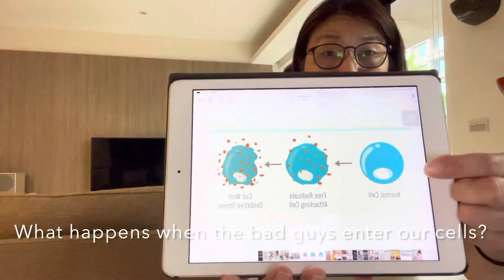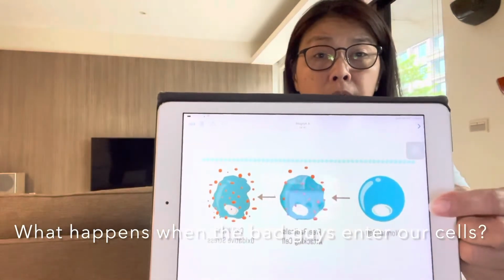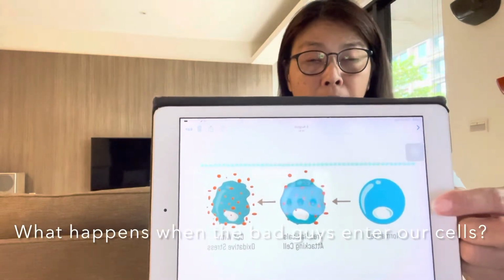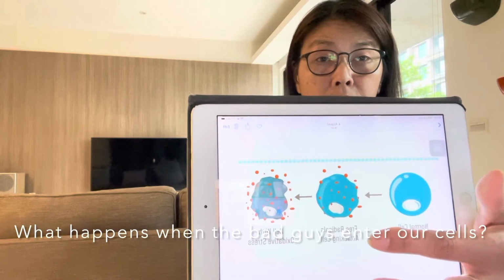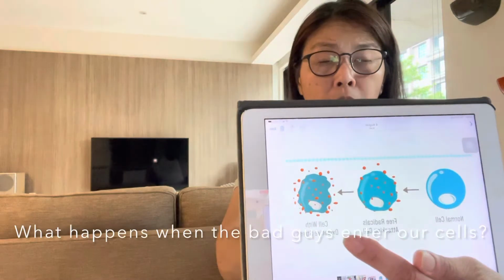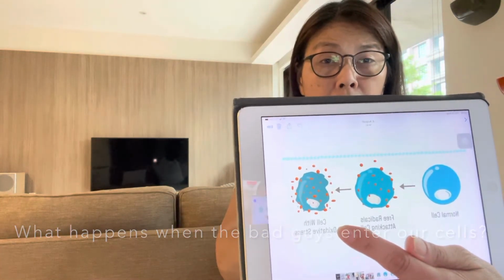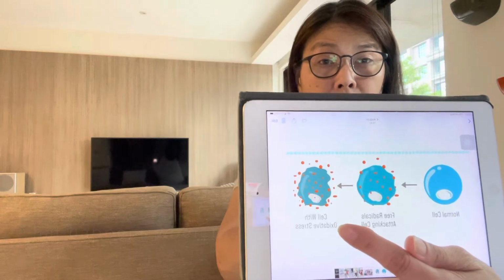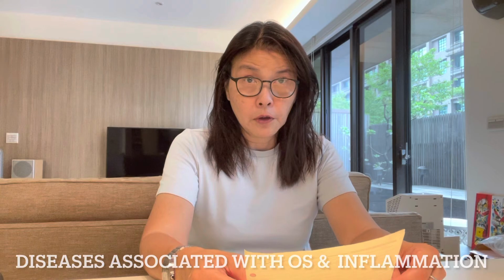Understanding the Therapeutic Benefits of Molecular Hydrogen - Part 1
- Root Causes of Health Problems
- Understanding Free Radicals, Oxidative Stress, and Inflammation